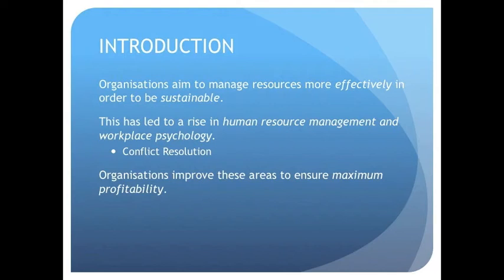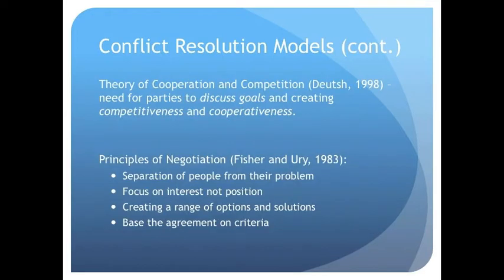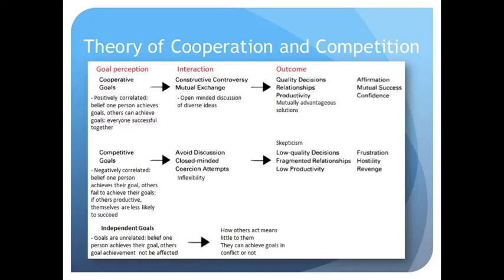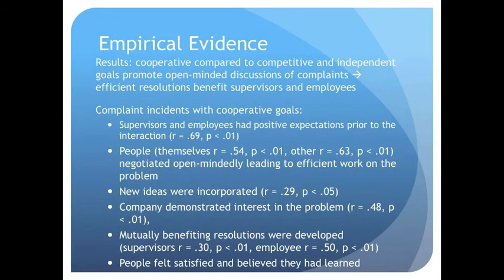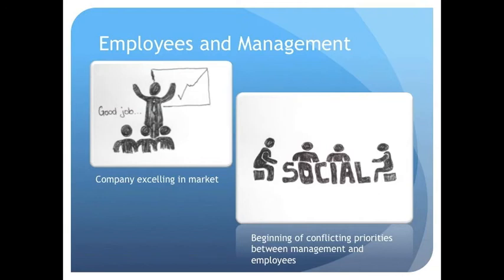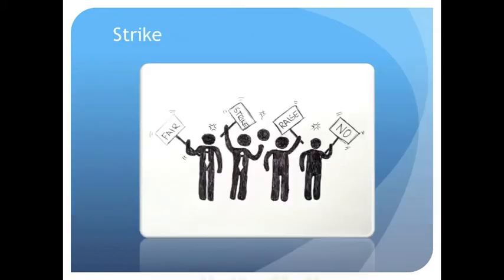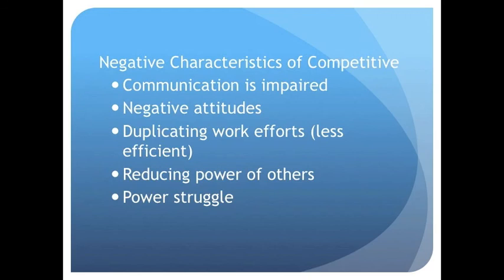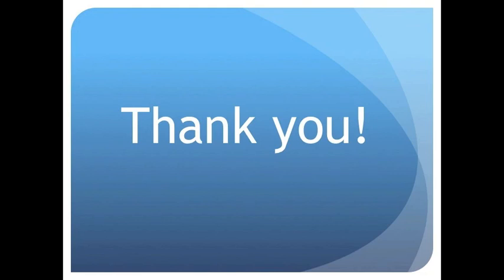GENS9005 Team 16 Group presentation